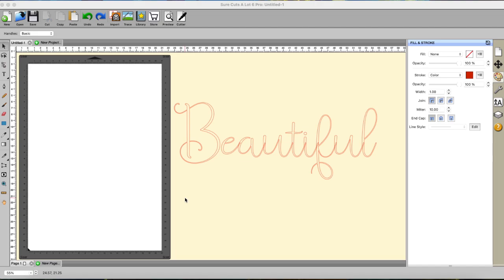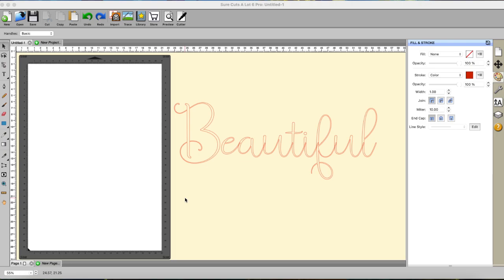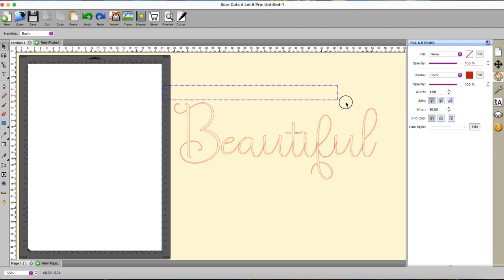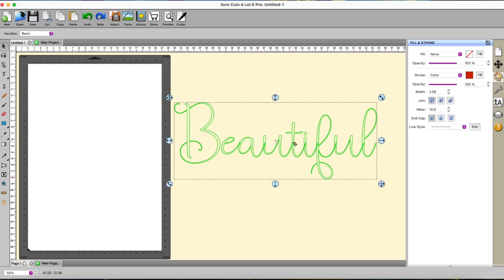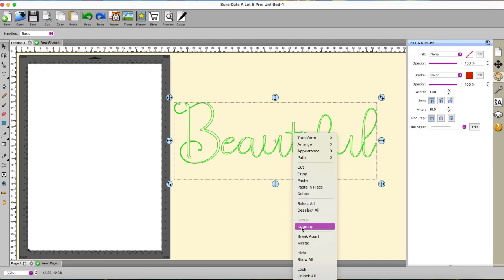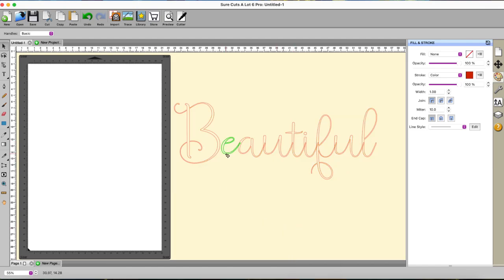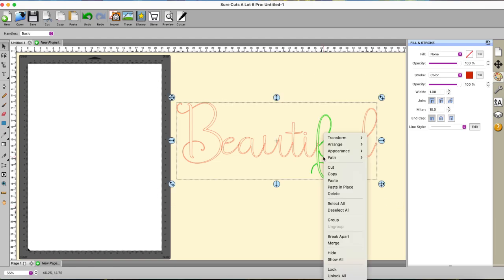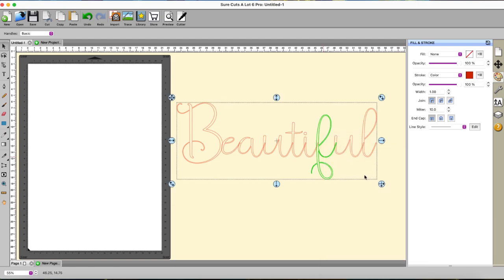Text Editing in SCAL 6